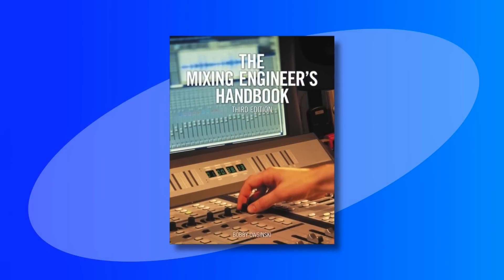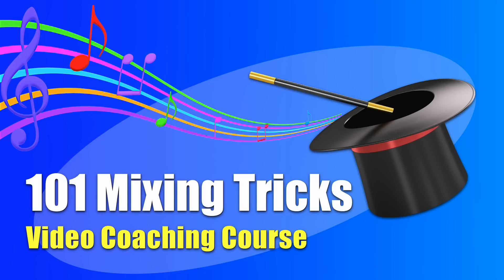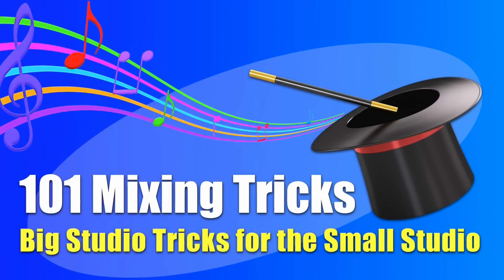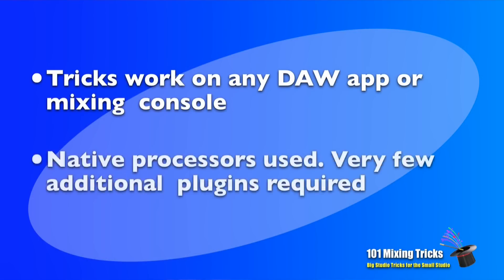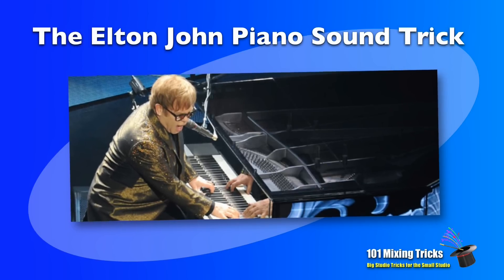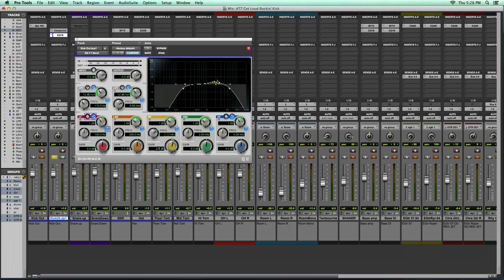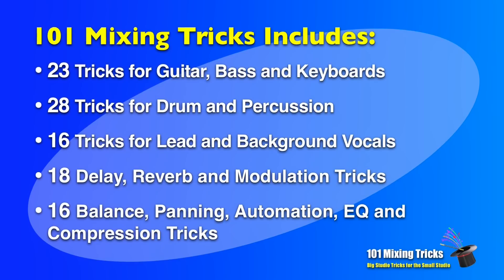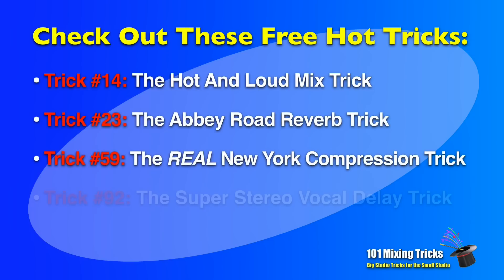Check Out The 101 Mixing Tricks Program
Bobby Owsinski’s 101 Mixing Tricks coaching program features the same tricks used by the A-list mixers to make the hits that you listen to every day.

The program consists of 5 modules with over 12 hours worth of material.

Module 1 features 16 excellent tricks on balance, EQ, compression, panning and automation.

Module 2 features 18 awesome tricks on delay, reverb and modulation effects.

Module 3 has 28 killer tricks dedicated to drums and percussion.

Module 4 is all about guitar, bass, and keyboards, with 23 tricks that will blow your mind.

Module 5 features 16 tricks just on getting lead and background vocals that will jump right out of the  track.